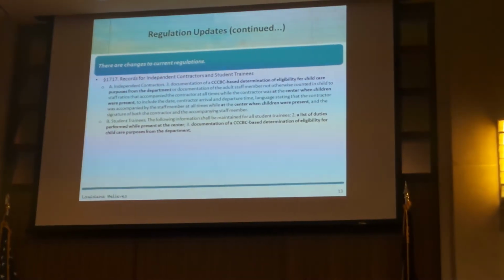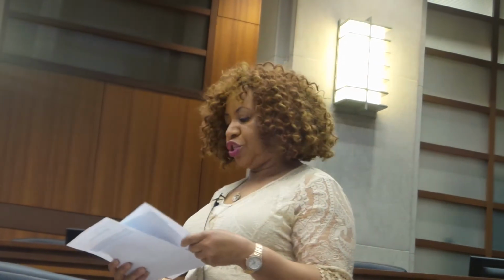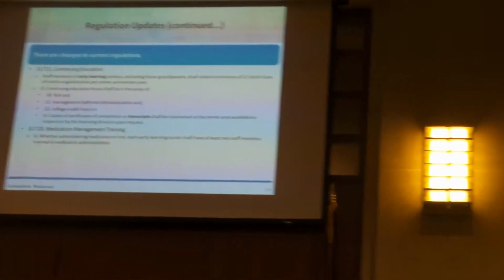New Licensing updates & CCCBC